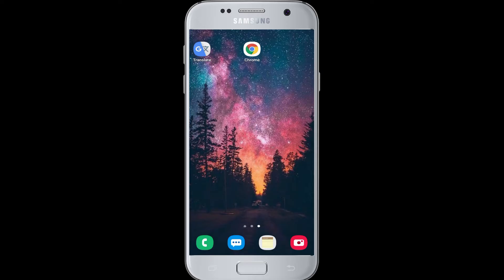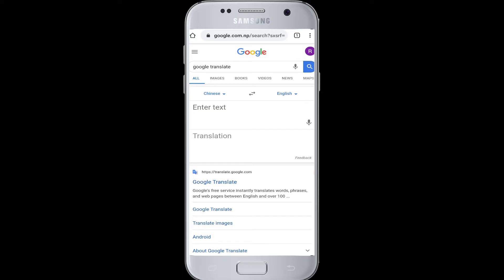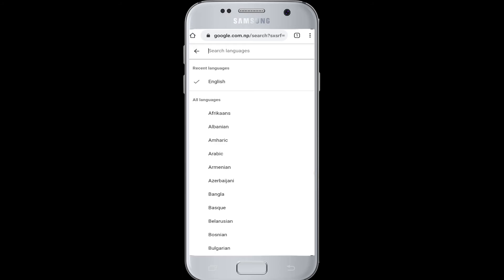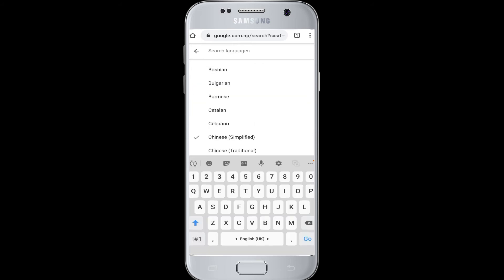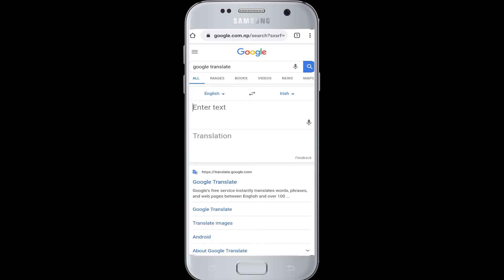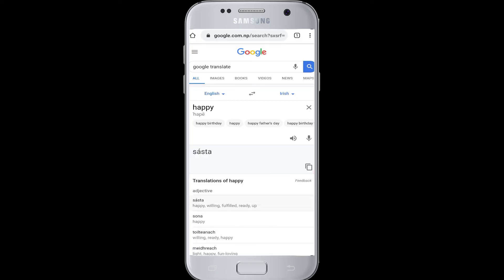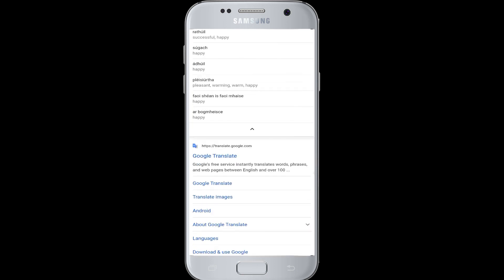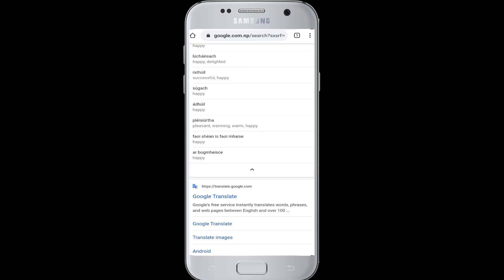How To Use Google Translate On Chrome??? Translate.google.com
Language can sometimes be complicated but nonetheless one of the most important aspects of our communication. But thanks to Google you can now translate almost any language text or phrases into your own using the Google Translate service provided by Google for FREE.

In this video tutorial, we will show you how to use the Google Translate feature on Google Chrome to translate any word, sentences, or phrases.

Make sure to watch this video until the end and just follow the simple steps shown in the video in order to translate any word or sentence using Google Translate on Chrome.